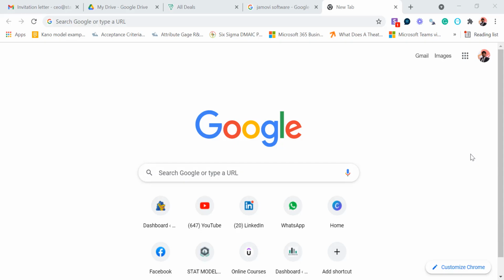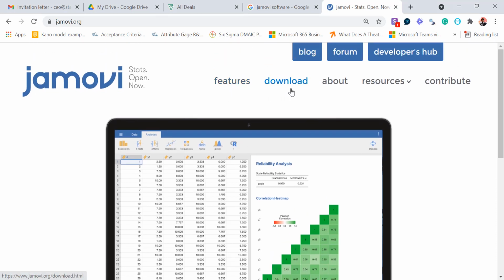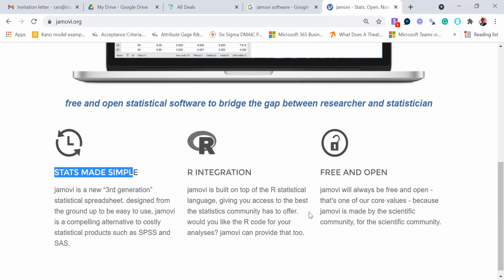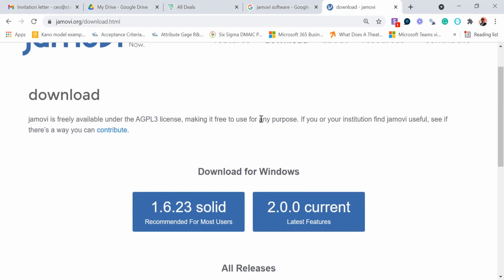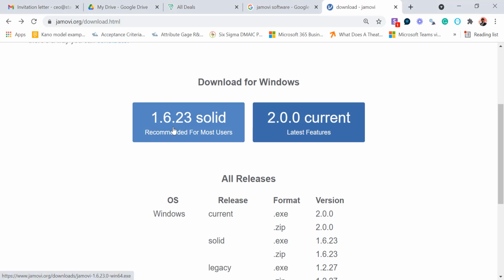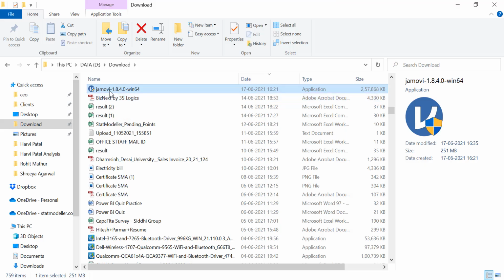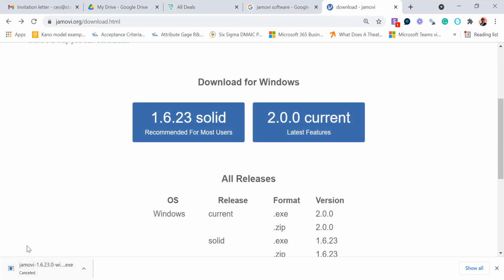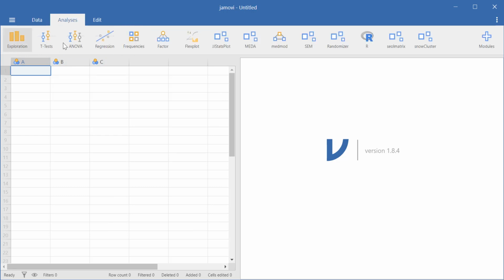How to install Jamovi Statistical Software | Stat Modeller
In this video, we have shown how to download and install Jamovi software for Statistical Analysis.

STATS MADE SIMPLE
jamovi is a new “3rd generation” statistical spreadsheet. designed from the ground up to be easy to use, jamovi is a compelling alternative to costly statistical products such as SPSS and SAS.

R INTEGRATION
jamovi is built on top of the R statistical language, giving you access to the best the statistics community has to offer. would you like the R code for your analyses? jamovi can provide that too.

FREE AND OPEN
jamovi will always be free and open - that's one of our core values - because jamovi is made by the scientific community, for the scientific community.

ABOUT STAT MODELLER
We at Stat Modeller provides training and consultancy in the following domains,
• Data Science (R, Python, SPSS, Minitab, PowerBI, Tableau, SAS, Excel etc.)
• Research Projects (Survey Analysis, Individual Research, Market Research etc.)
• Operational Excellence (Six Sigma, Lean, 5-S, Kaizen, TPM, Inventory Optimization)
• Universities and Institutes (Certification courses for Students, Training, Workshops)